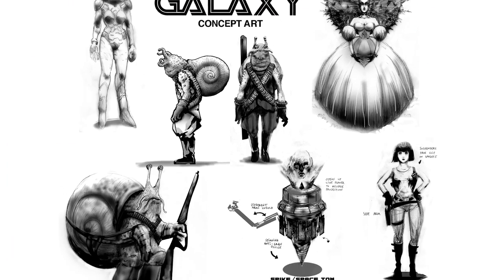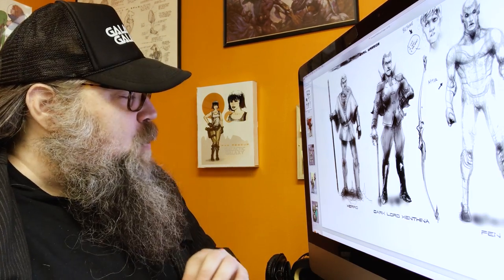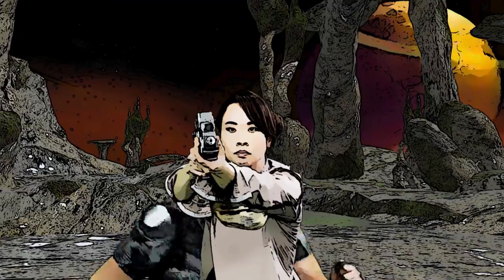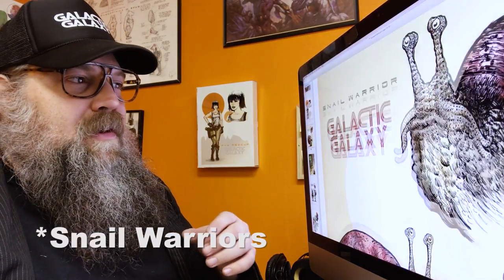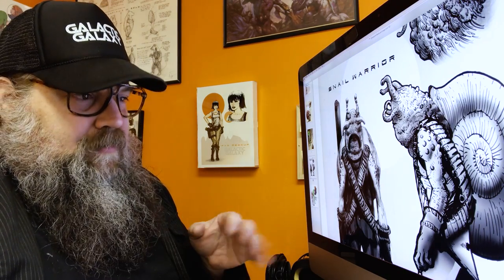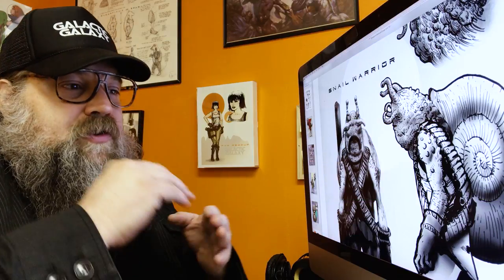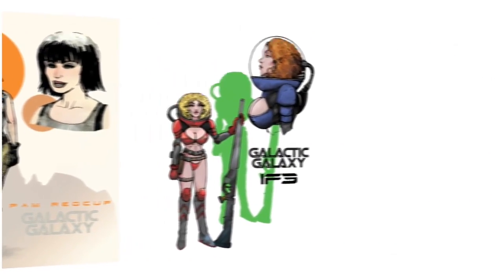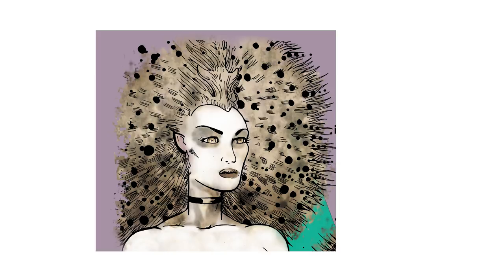CONCEPT ART MAGIC: BRINGING GALACTIC GALAXY TO LIFE - A PRODUCTION DIARY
Join us behind the scenes for an exclusive look at the concept art of the hit sci-fi series "Galactic Galaxy." In this production diary, we'll take you through the process of bringing the epic world of the show to life through stunning visuals and captivating designs. From the initial sketches to the final renderings, witness the creative magic that goes into creating a truly immersive sci-fi universe. Get an inside peek at the thought process behind each piece and discover the techniques used to make them a reality. Don't miss out on this rare opportunity to explore the concept art of "Galactic Galaxy."